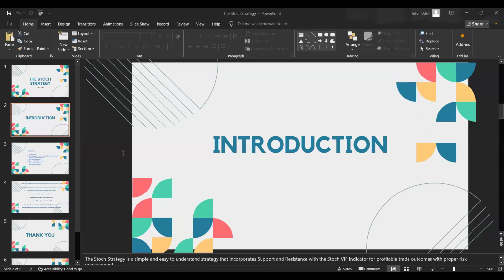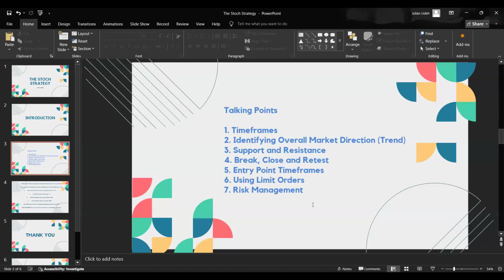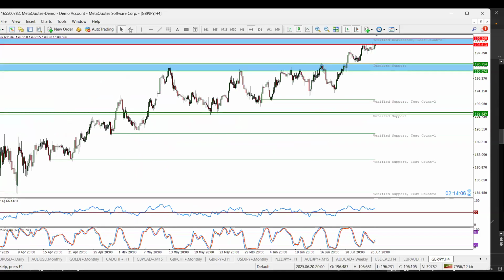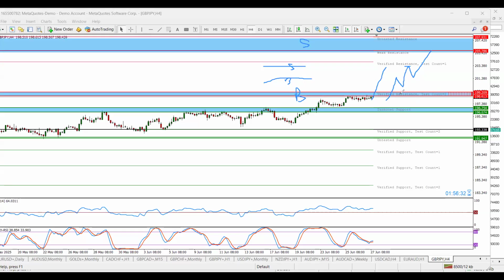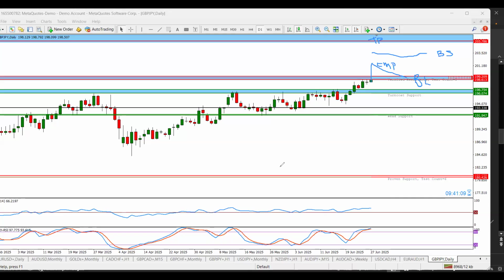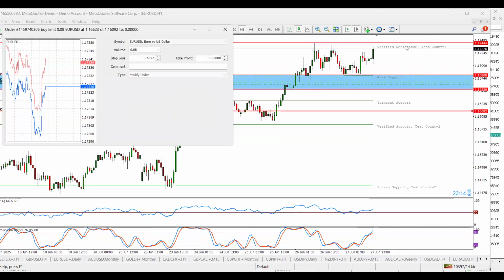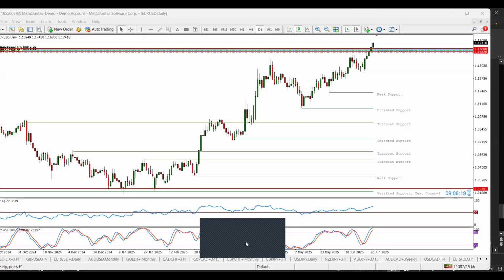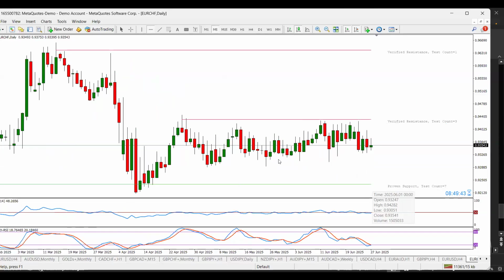STOCH STRATEGY SERIES WITH LORD JULES: EPISODE 1